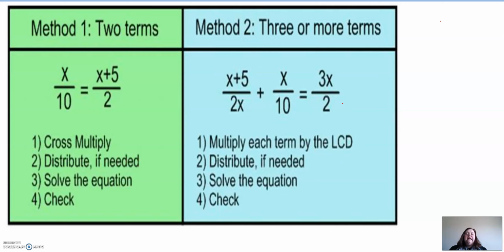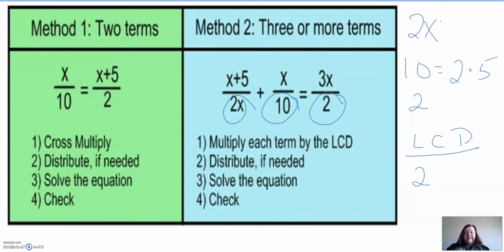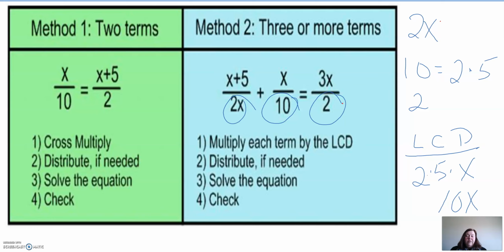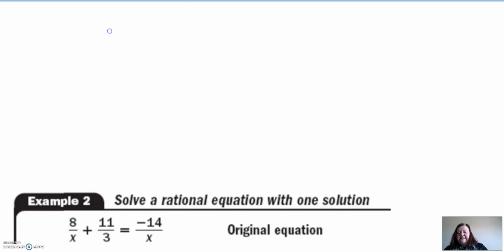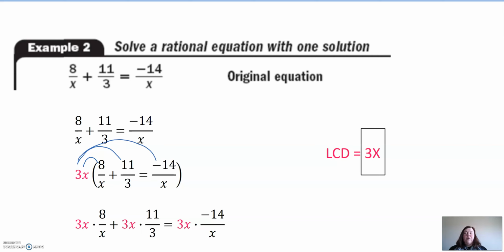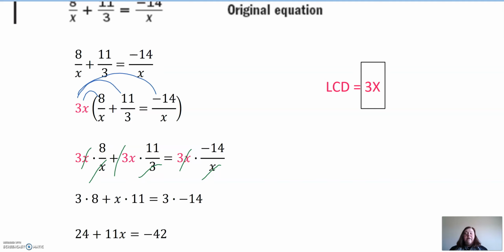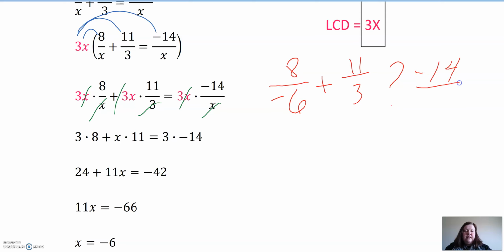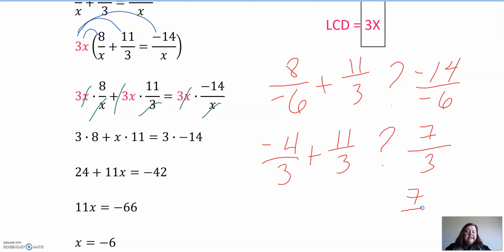Rational Equations Part 2